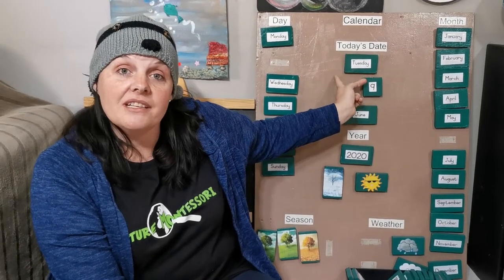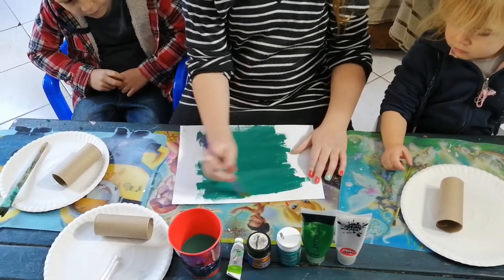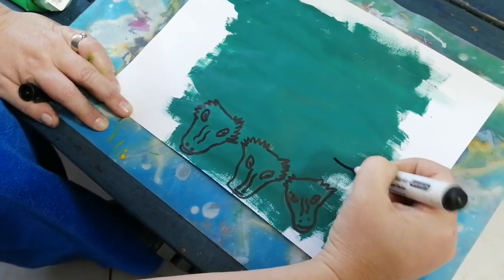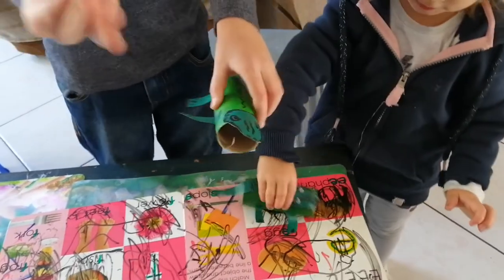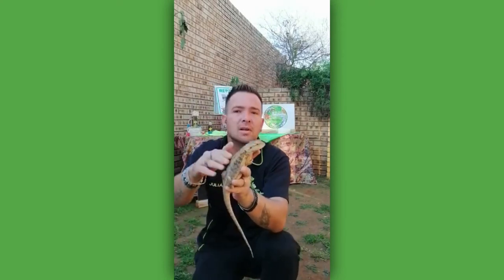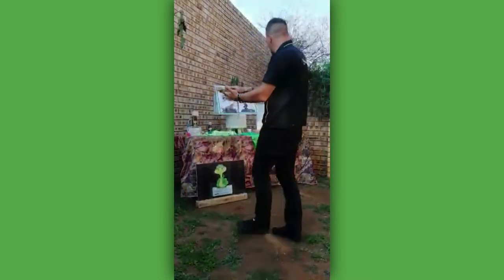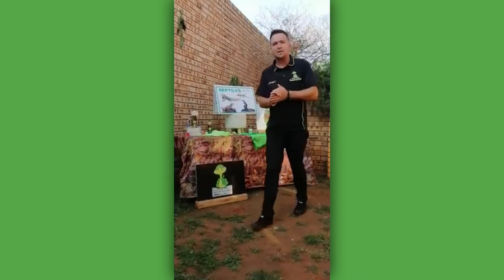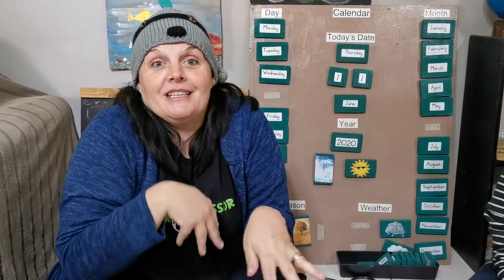Lucky Lizard Life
Today we learn about lizards, specifically bearded dragons, from Julian from Wild Ones Educational Shows. We also have a bunch of fun, as we make a cute little bearded dragon of our own, in today's craft.

Days are getting chillier, but we're going to keep getting hotter every day.